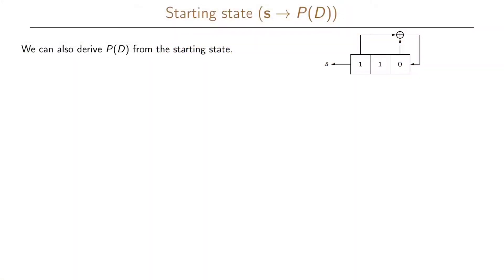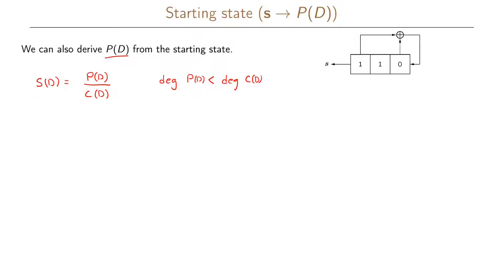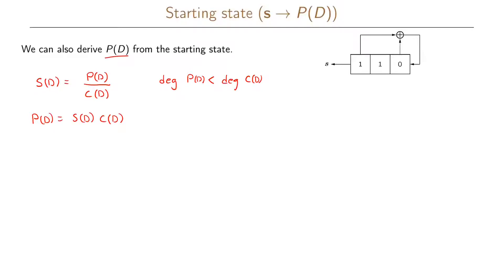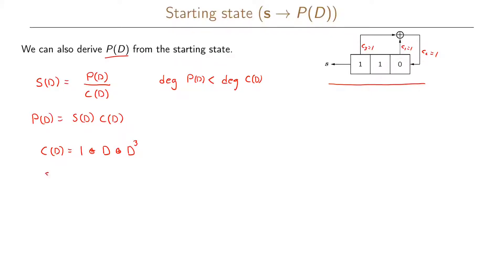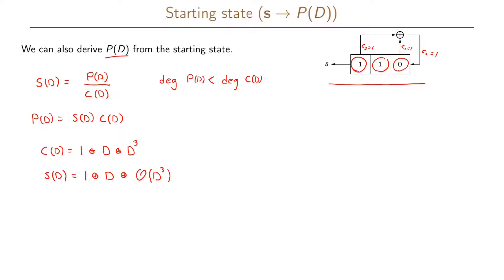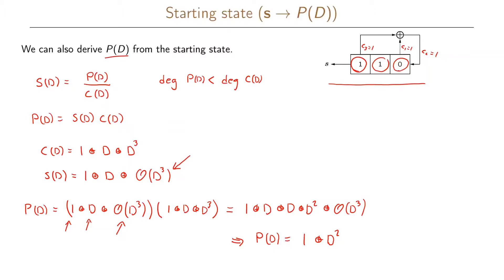14.5 Derive P(D) from Starting State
With the connection polynomial and the starting state, we show how we can derive the polynomial P(D).